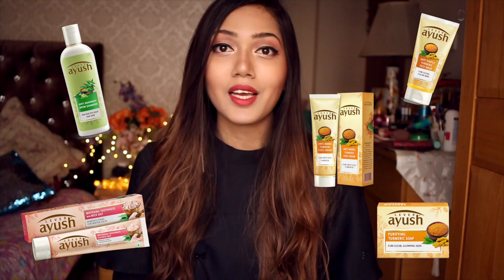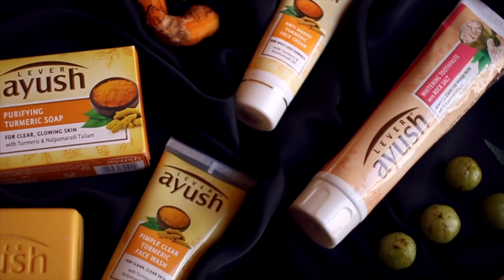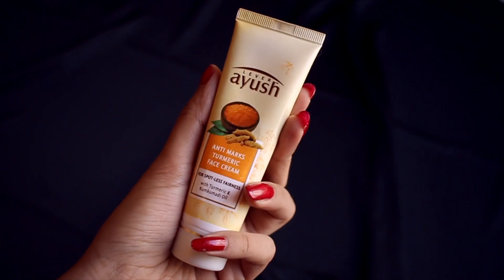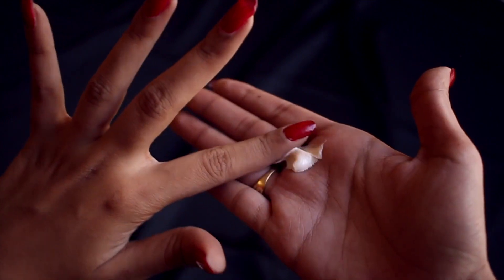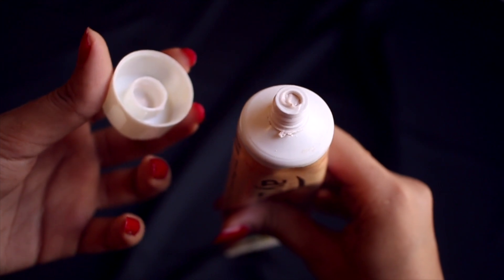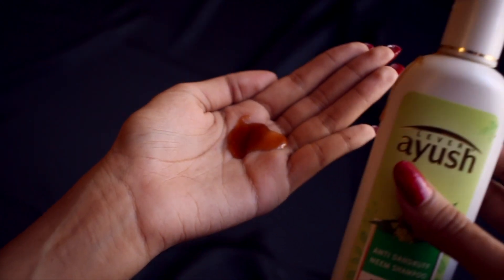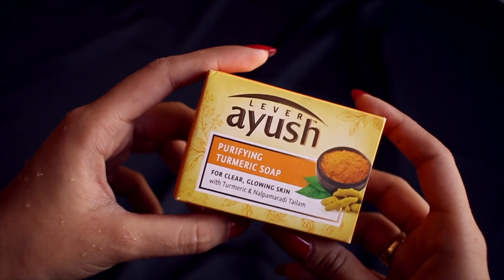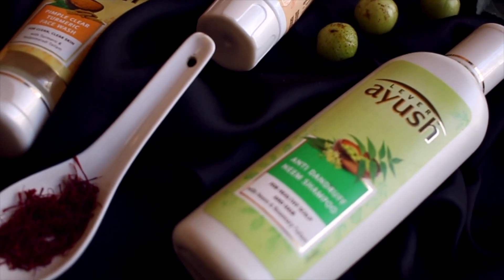Naturals and Ayurveda| Is the hype worth it?! | Lever Ayush Product Review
My first ever review video! I used all the products for around 2 months and came up with my personal opinion about the products! The information about Ayurveda is obtained from Lever Ayush’s facebook page! Looking forward to try rest of their amazing products!